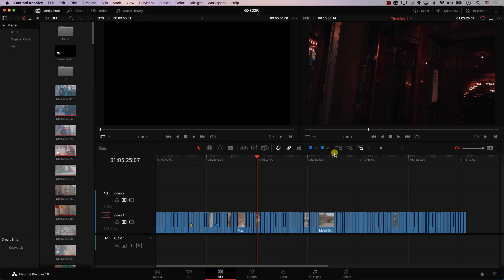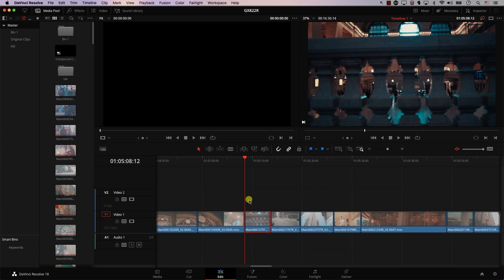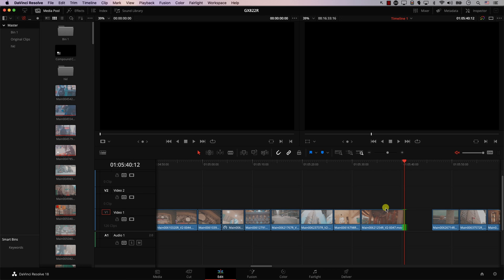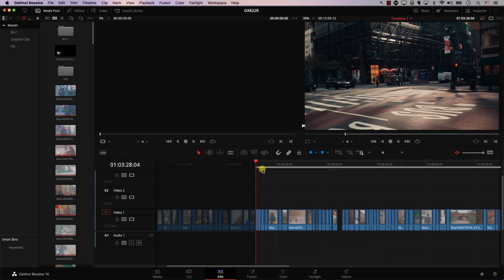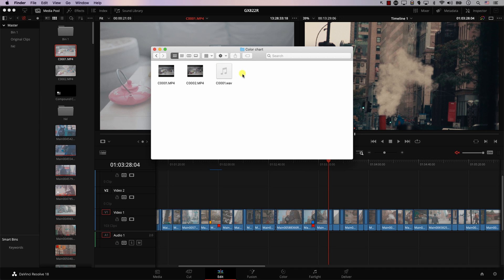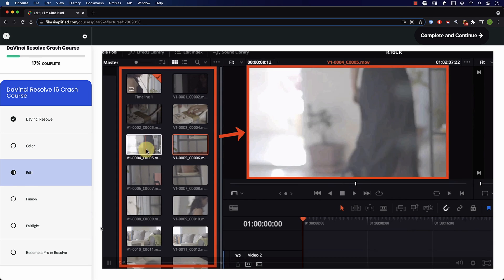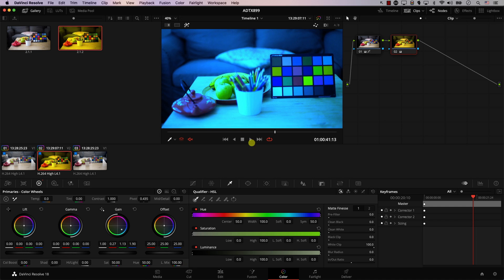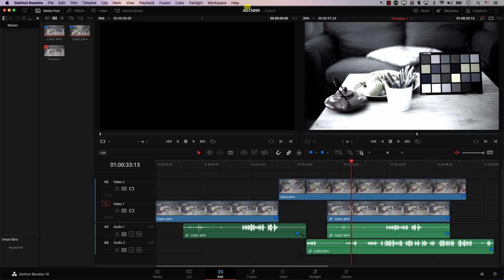The best keyboard shortcuts you have never heard of. The 8th will surprise you. DaVinci Resolve